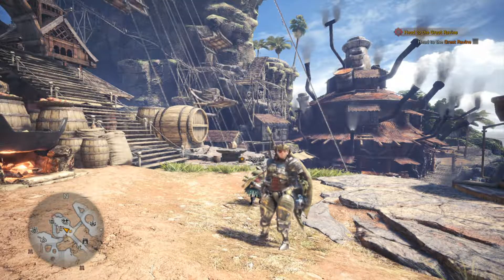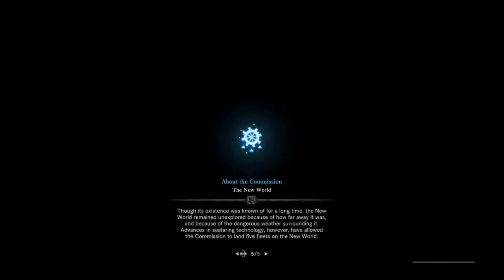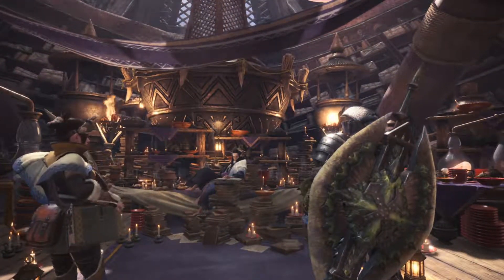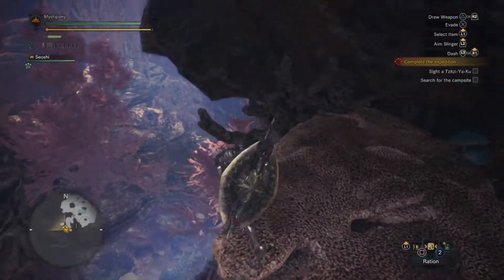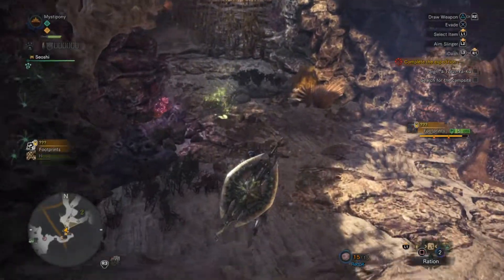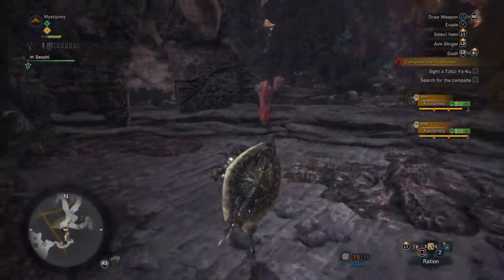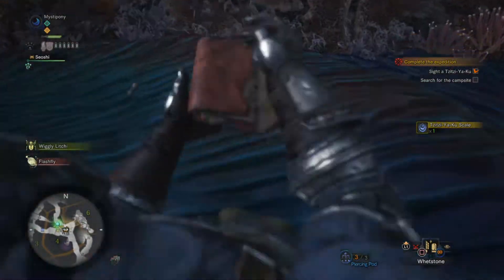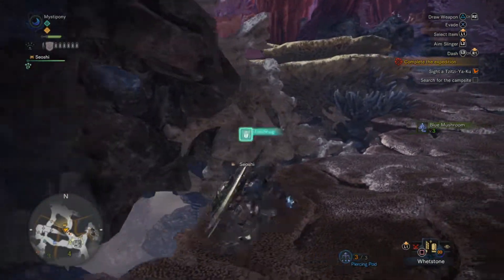Let's Play Monster Hunter World Part 11, [Tzitzi Ya -Ku] It's Coral!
Seeing what's on the over the other side of the great ravine.

for uploads only.